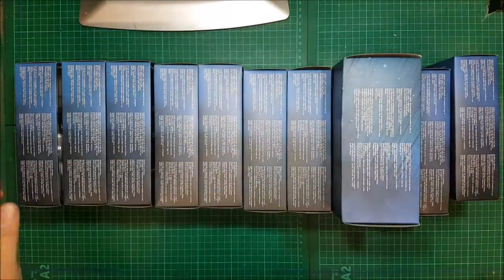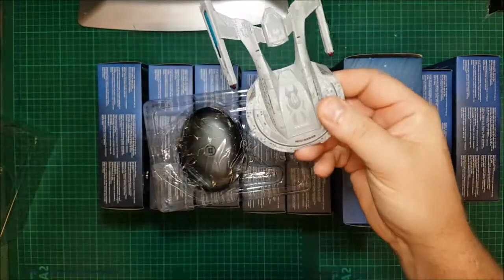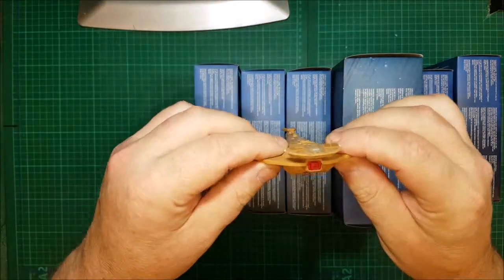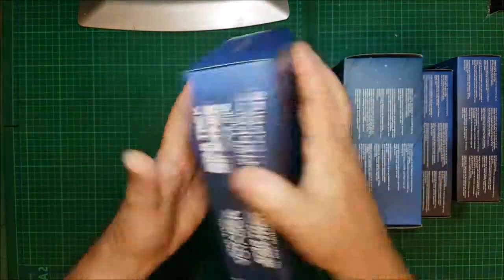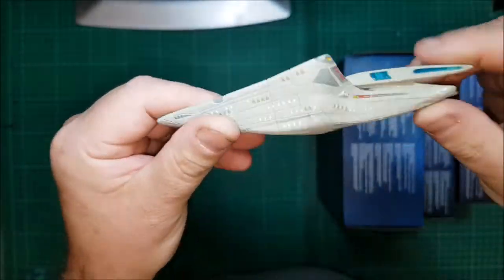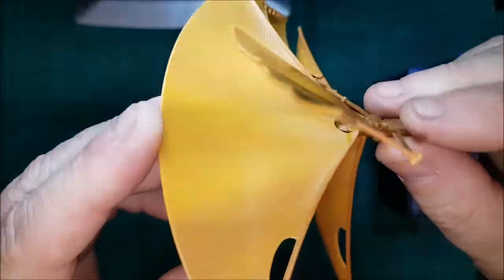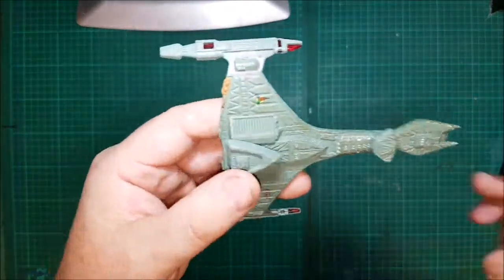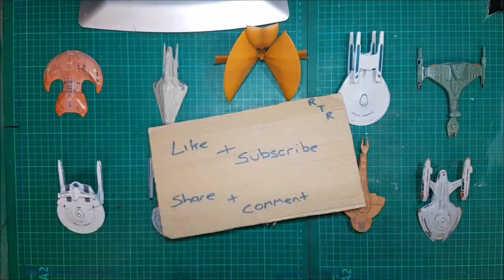Star Trek Official Starship Collection By Eaglemoss. Issues 11-20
No magazine review, im just in it for the Ships. .